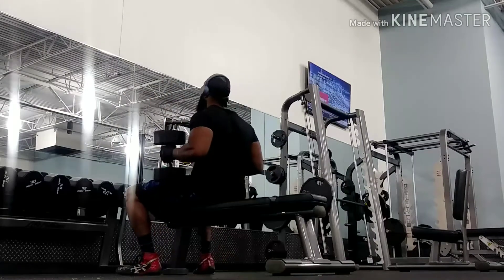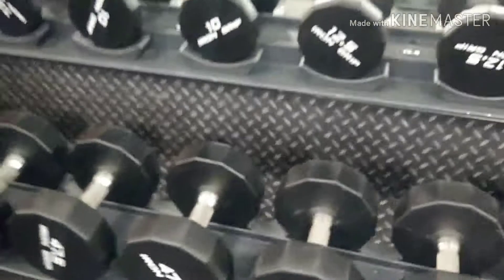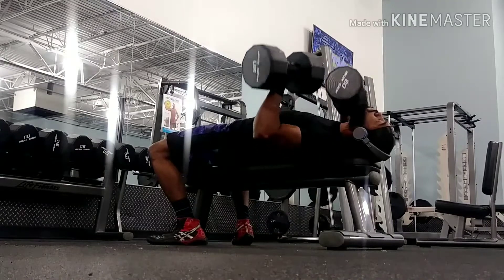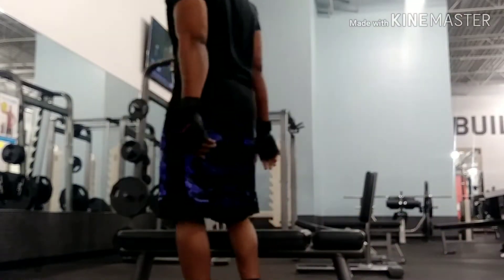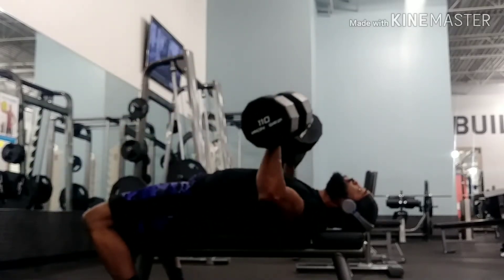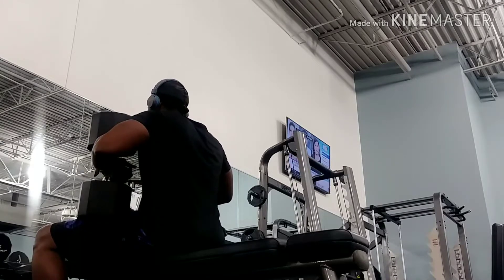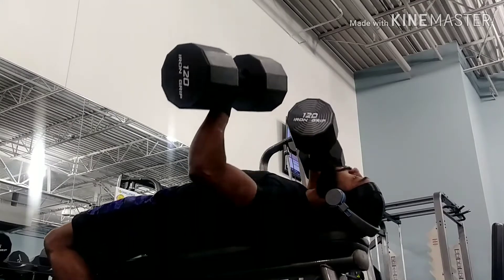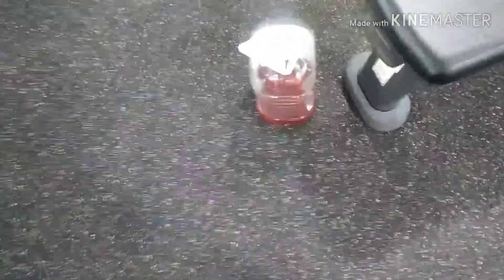How to DUMBBELL PRESS